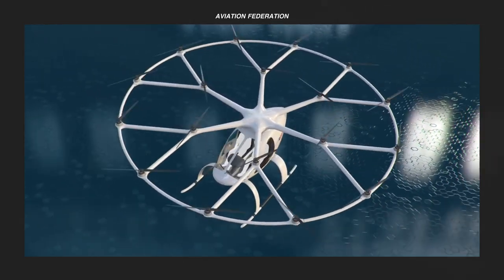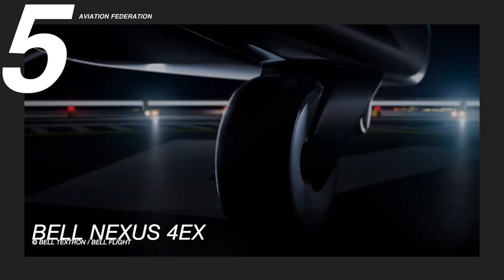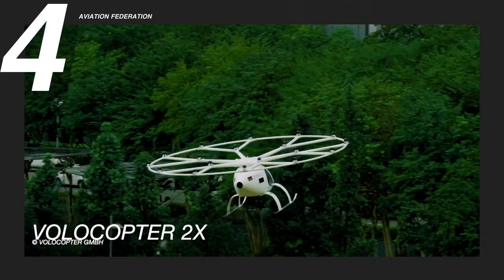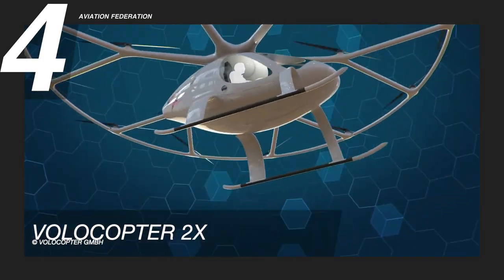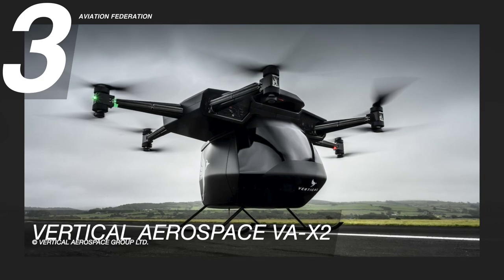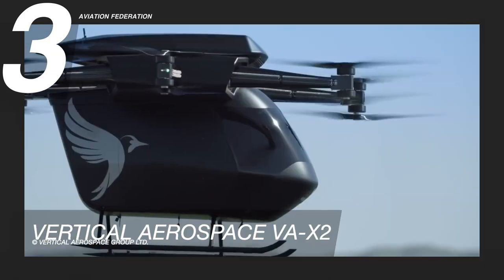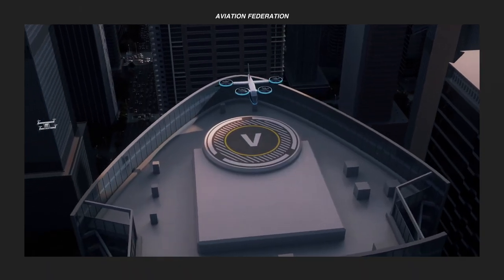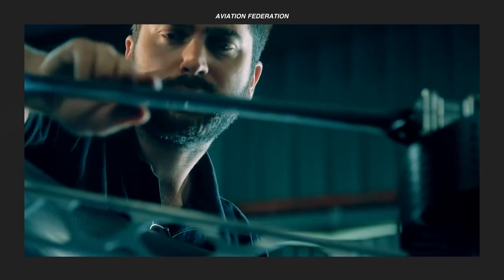Top 5 Air Taxi eVTOLs | Price & Specs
In this episode, we’re sharing our top list of five of the latest air taxi eVTOL designs, including their estimated unit cost and features. Stick around to see the most amazing aircraft on this list!

Electric Vertical Take-Off and Landing Vehicles or eVTOLs are some of the most exciting new developments of our time, with the potential to open up the sky as a traffic-free, high-speed, and three-dimensional commuting space. Particularly, the introduction of a large number of air taxi eVTOLs in recent years is expected to alter the way cities and urban lifestyles are planned. These air taxis are much quieter and run on zero-emission electric power. Most of them are also being developed to be less costly than chartered helicopter travel, with several models predicted to eventually cost around the same per mile as your typical ride-share service.

EXTRA INFO:

Bell Nexus 4EX
© Bell Textron / Bell Flight

Aircraft Type: eVTOL or hybrid-electric VTOL
Max Speed: 150 mph (241 km/h)
Max Range: 60 miles (97 km)
Passenger Capacity: 4
Price: starts at US$ 4 Million

Aircraft Type: eVTOL multi-copter
Max Speed: 56 mph (90 km/h)
Max Range: 40 miles (65 km)
Passenger Capacity: 1
Price: starts at US$ 4.5 Million

Aircraft Type: Wingless VTOL
Max Speed: 50 mph (80 km/h)
Max Range: 100 miles (160.93 km)
Passenger Capacity: 3
Price: starts at US$ 4.8 Million

Aircraft Type: Winged VTOL
Max Speed: 187 mph (300km/h)
Max Range: 186 miles (300 km)
Passenger Capacity: 5
Price: starts at US$ 5 Million

Aircraft Type: eVTOL
Max Range: 60 miles (96 km)
Passenger Capacity: 4
Price: starts at US$ 6 Million